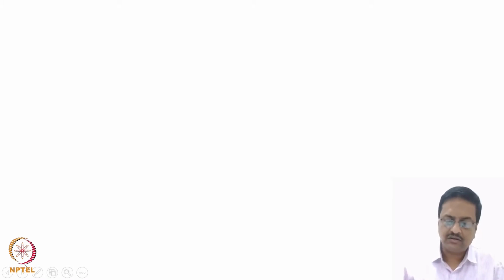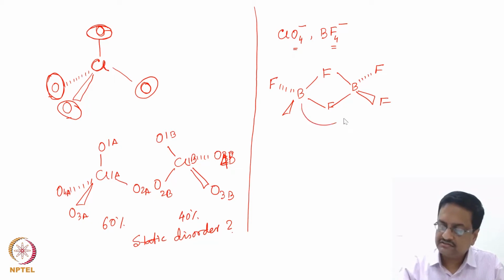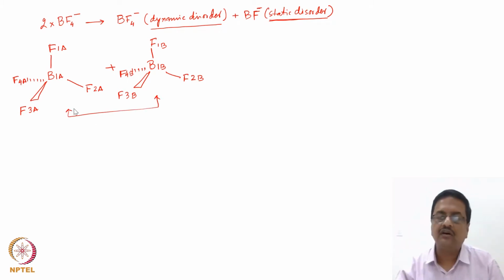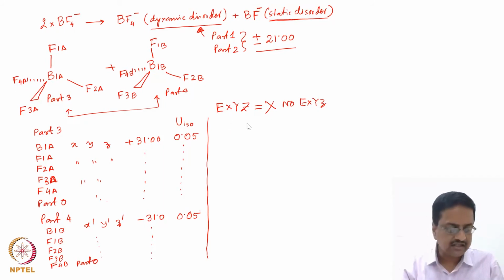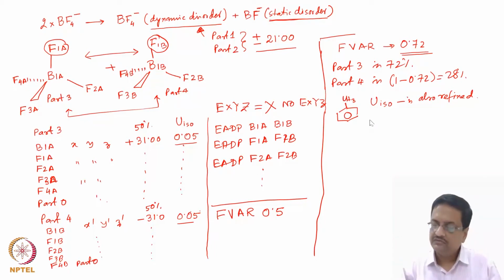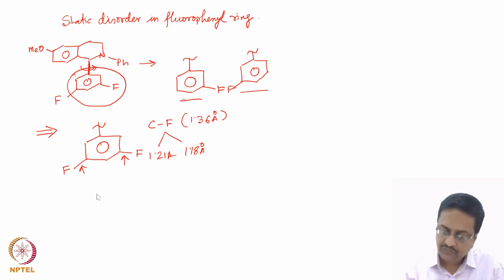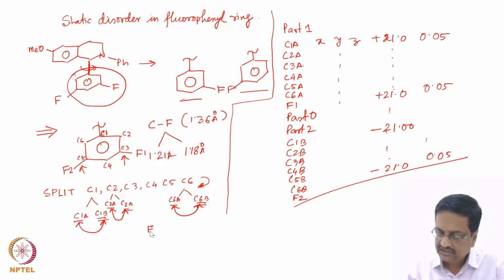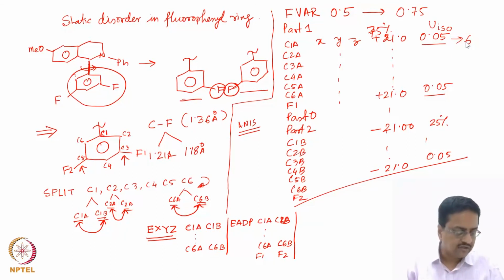Theoretical Understanding of the Treatment of Disordered Structures